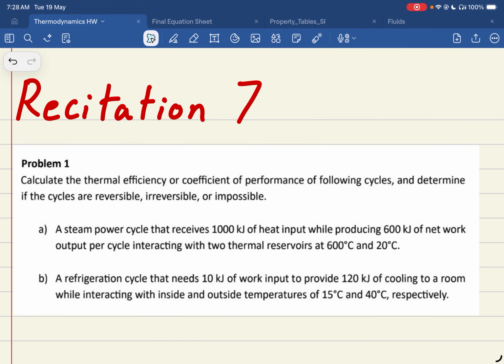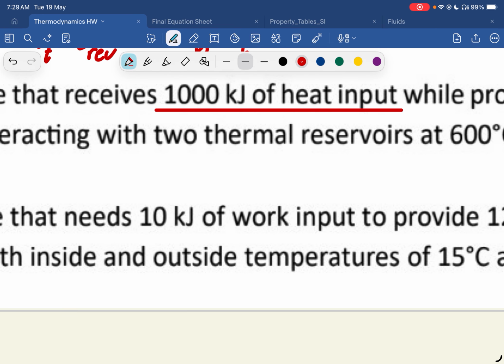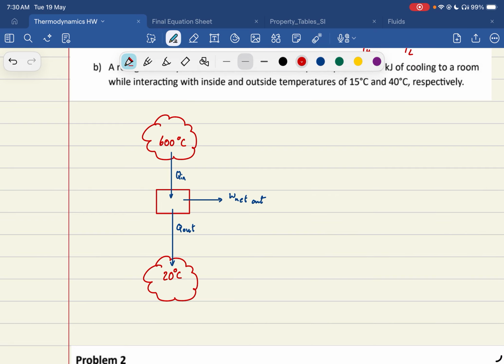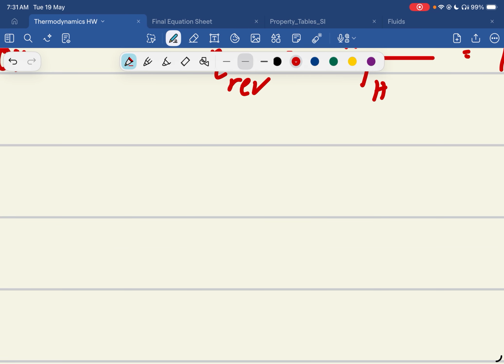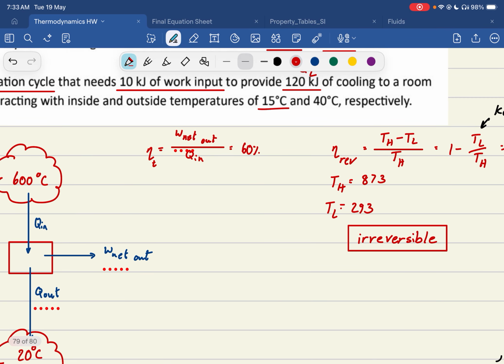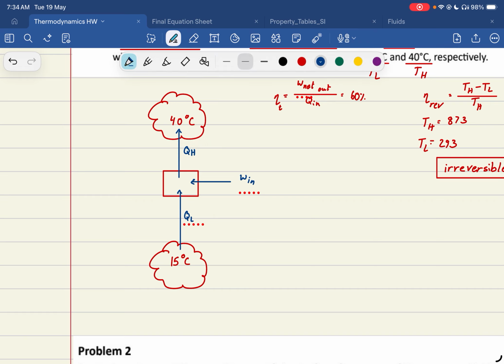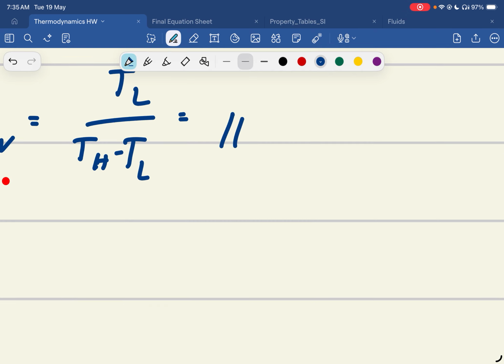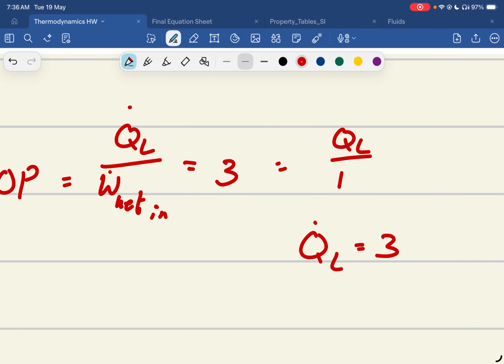Summer Recitation 7 Questions 1&2